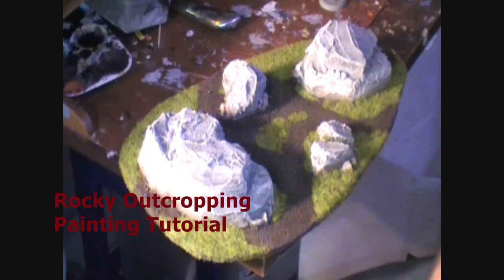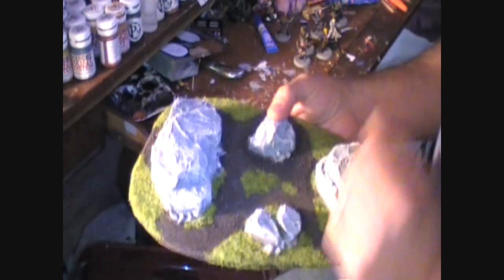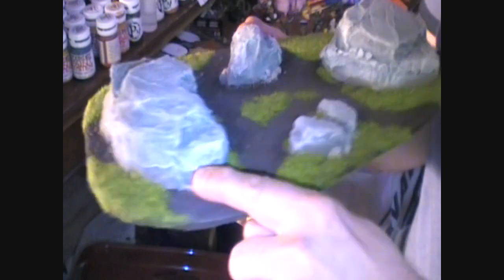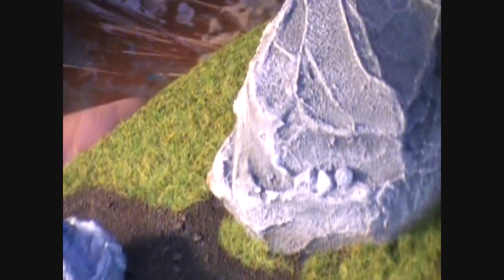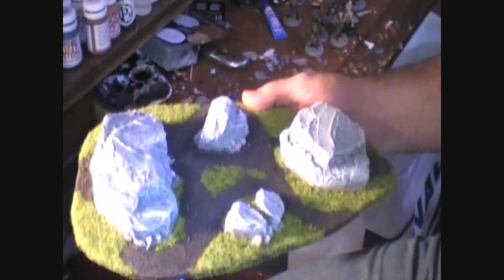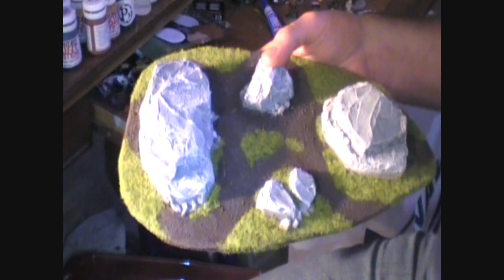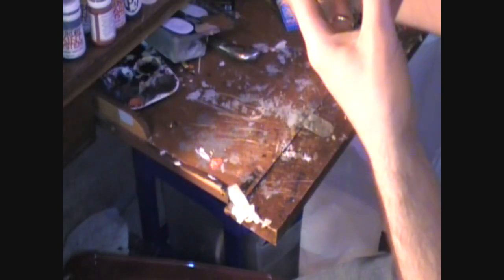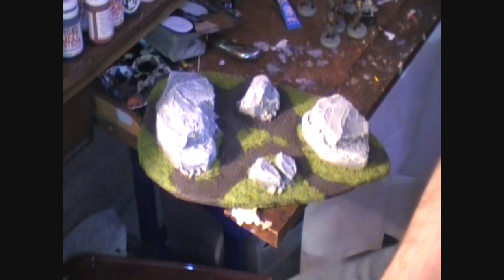Rocky Outcropping Painting.wmv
Here's a look at the completed(painted) Rocky Outcropping terrain.  I walk you threw the painting techniques I used to bring this piece to life.  (still shots at the end of vid)